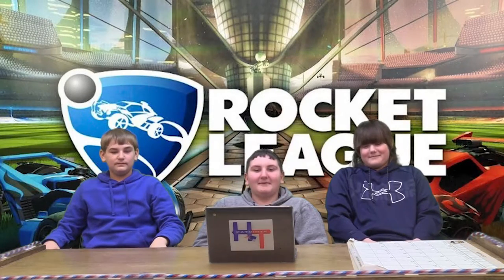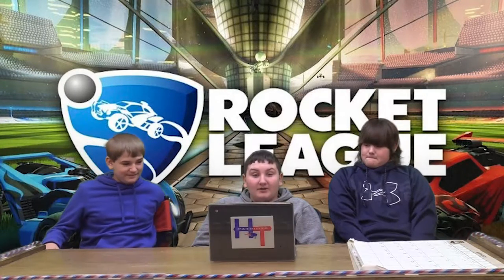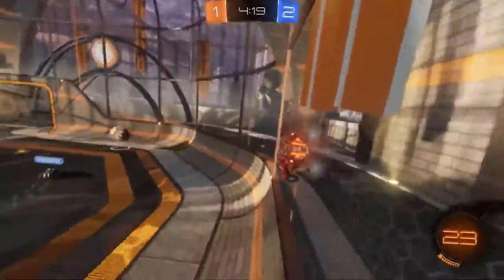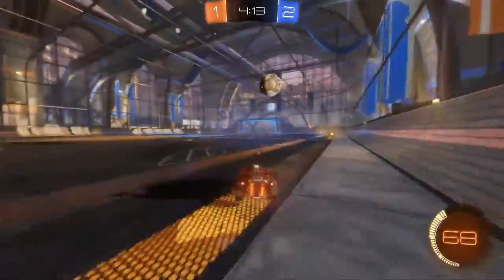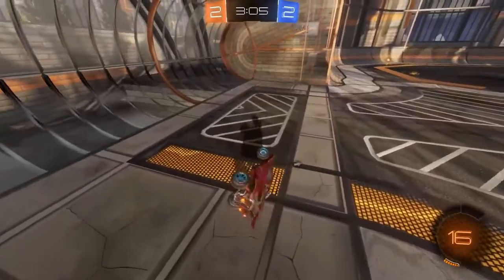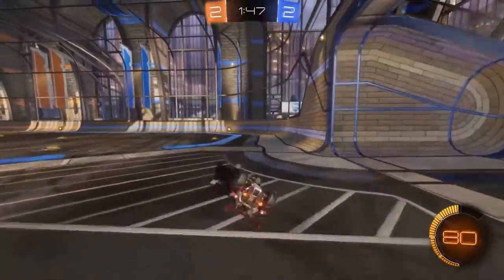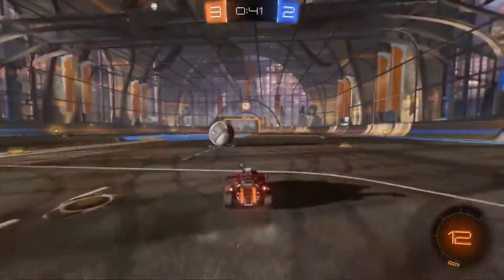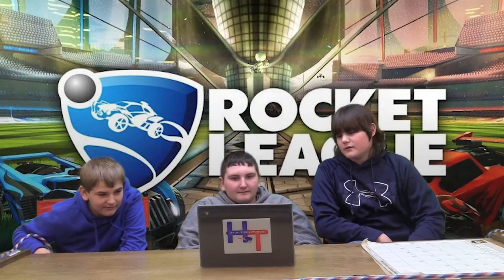Rocket League Review